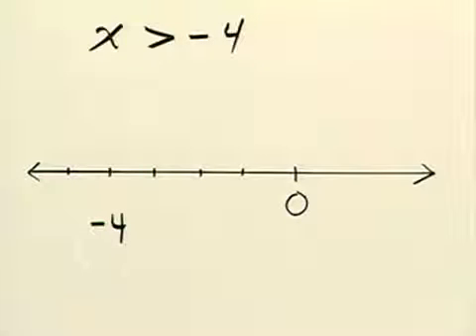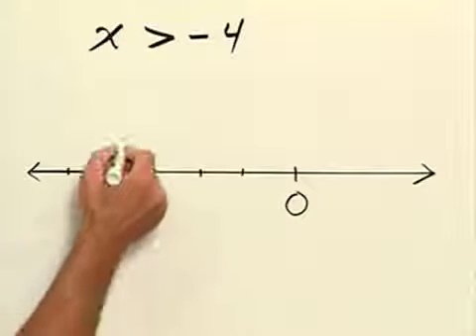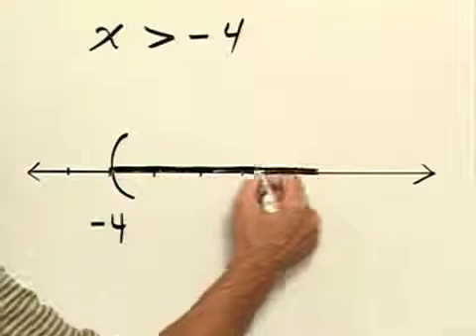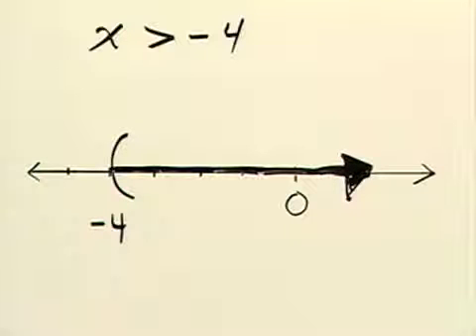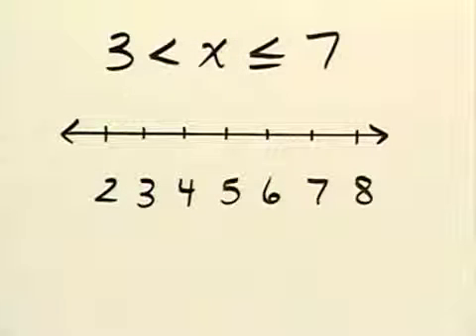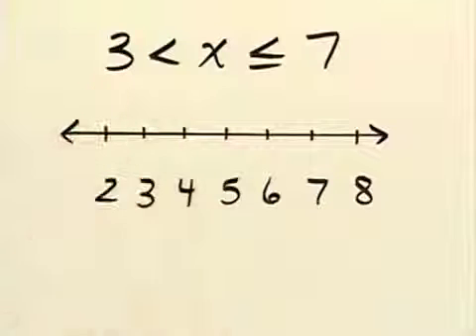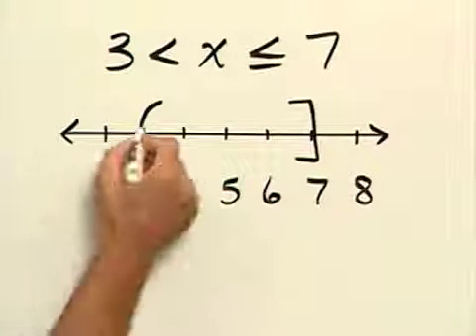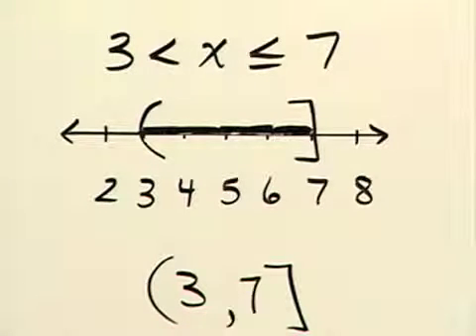Sullivan Intermediate Algebra Ch 1 Video 2